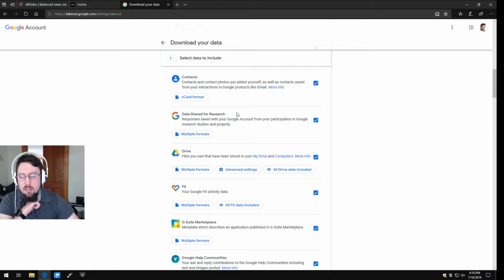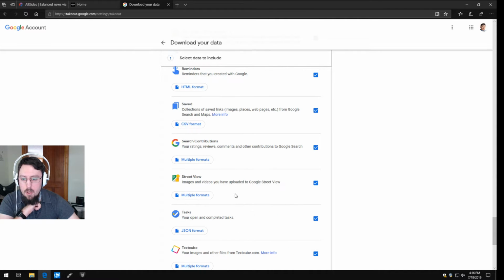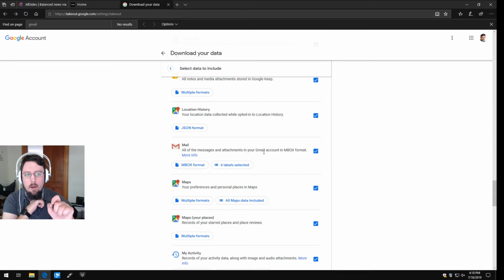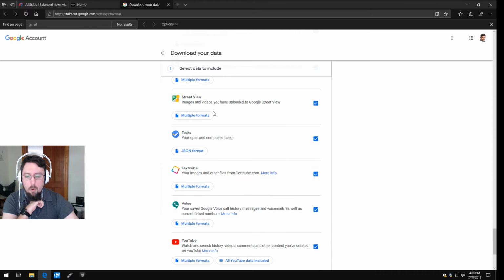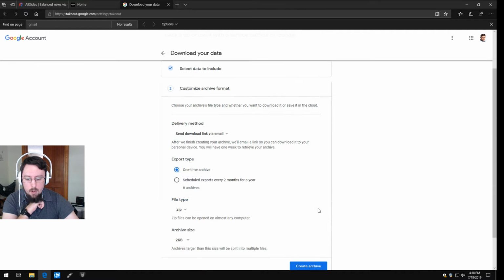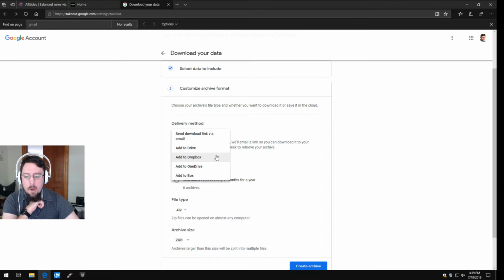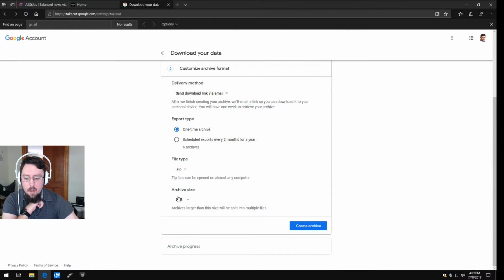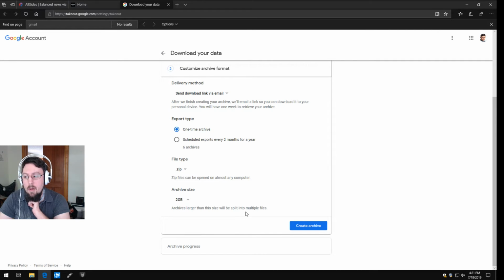Get ALL your files from Google! | Decentralization Series #1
s u b r e d d i t  |  c o n t a c t